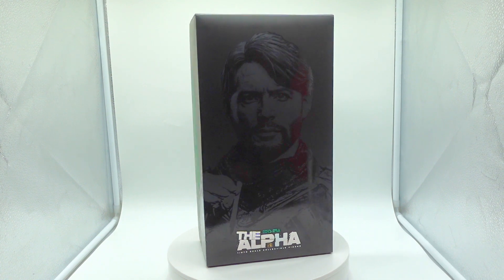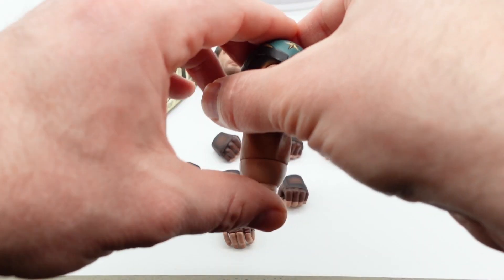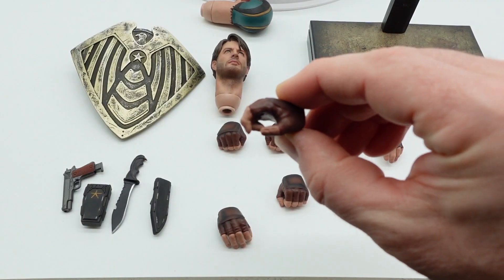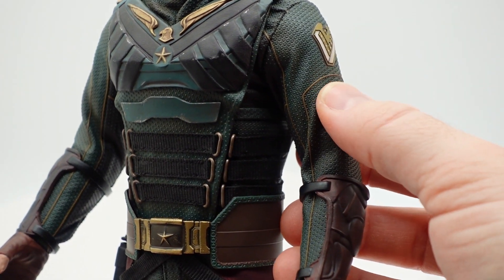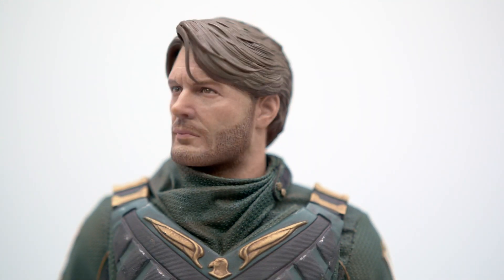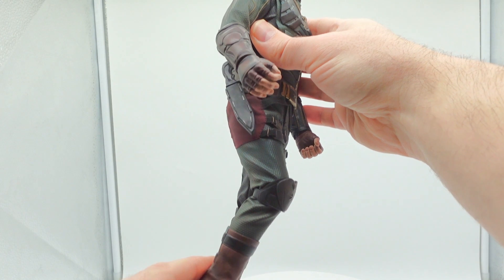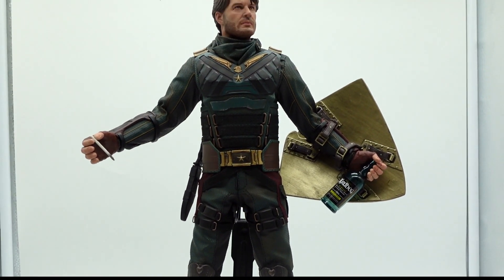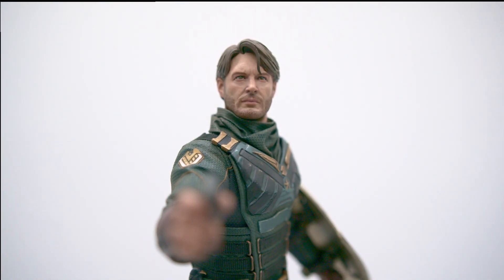Toys Era Soldier Boy 1/6 Scale Speed Review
Thank you for visiting my speed review for Toys Era "The Alpha" Soldier Boy.